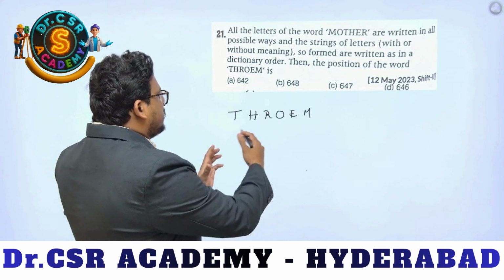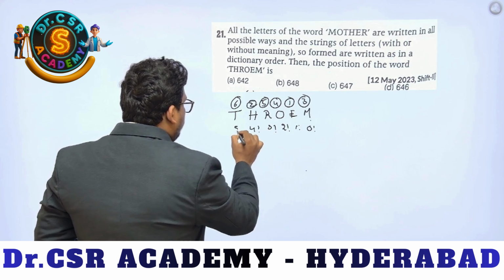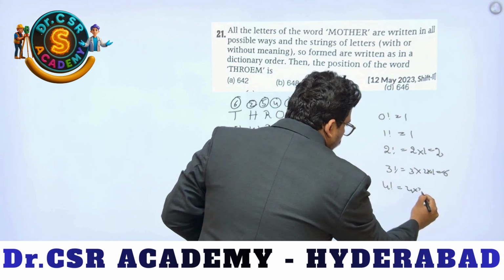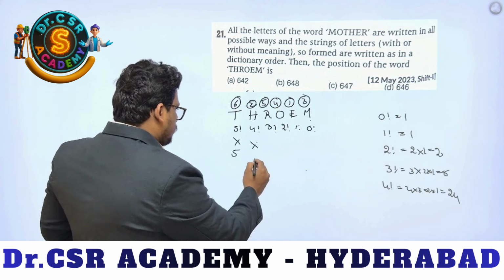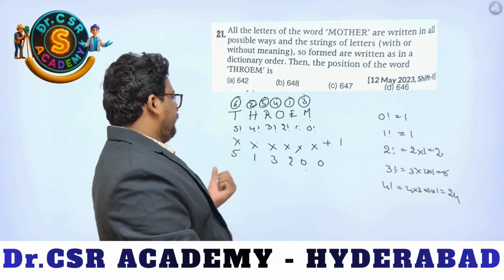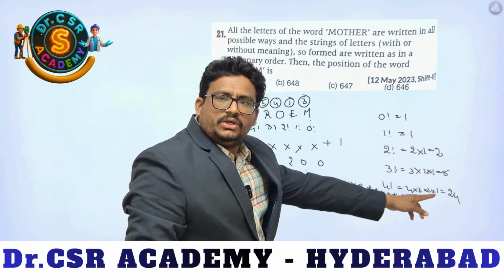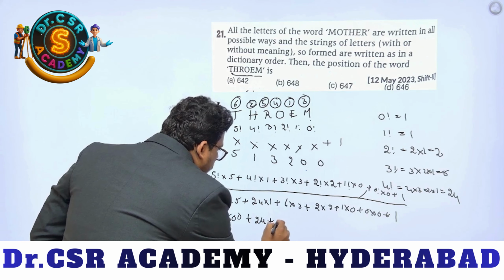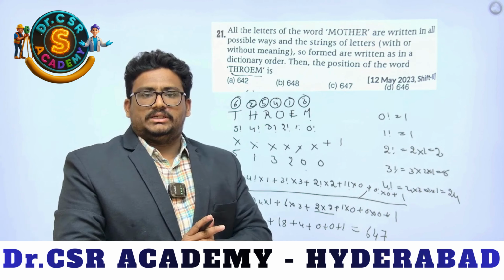EAMCET 2026 Preparation | Beginner Concepts | Explained Maths Class - 01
Start your EAMCET 2026 Maths preparation with Class 01!
In this session, we cover the foundational concepts needed for scoring high in EAMCET. Perfect for beginners as well as repeaters aiming for strong conceptual clarity, fast problem-solving, and exam-focused tricks.